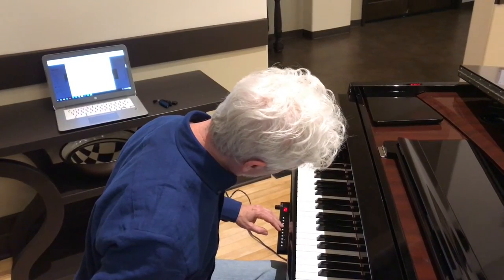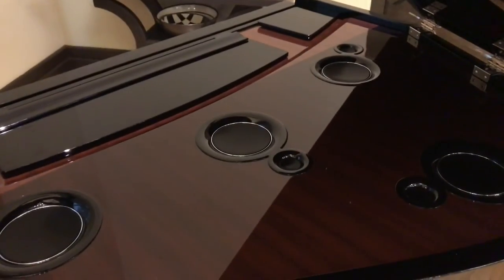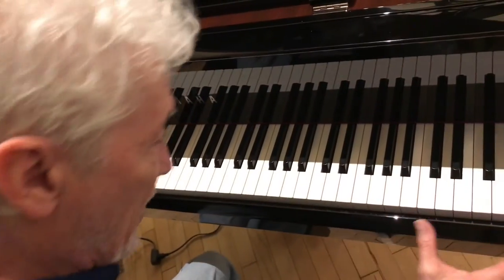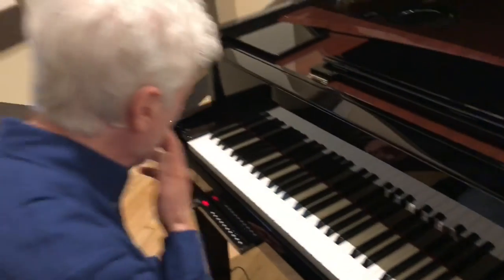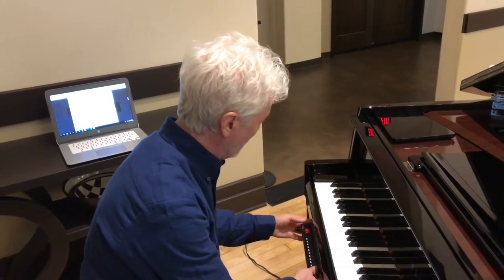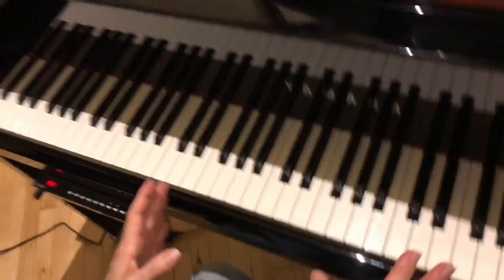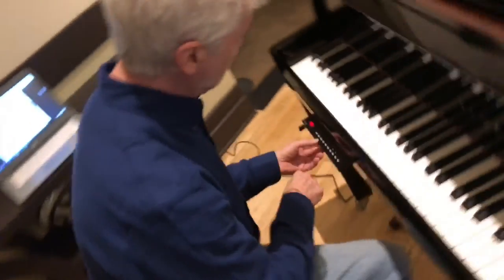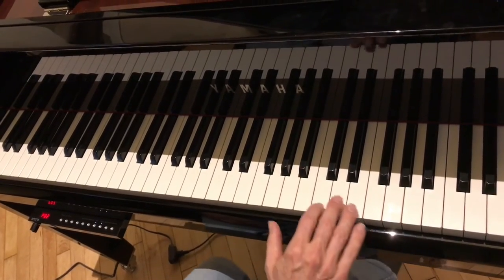Steve Leonard Introduces The New Grand Piano at Clubhouse 2